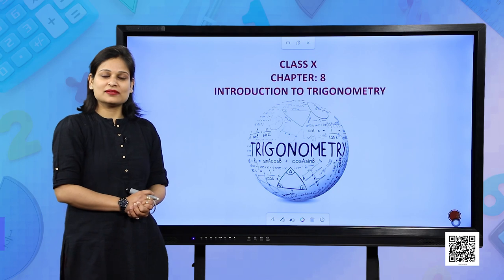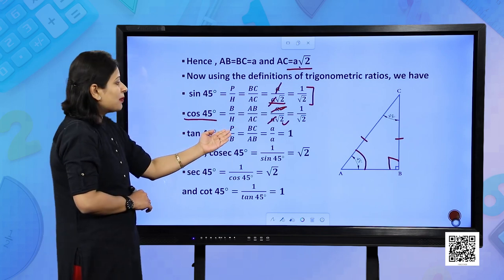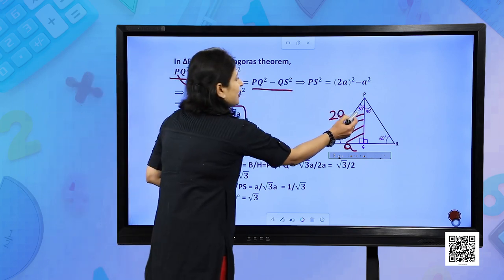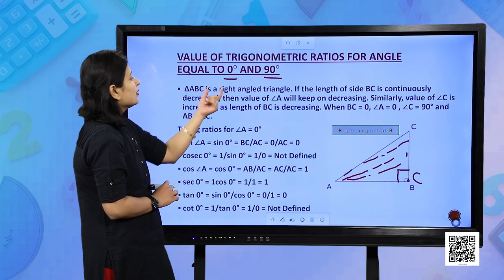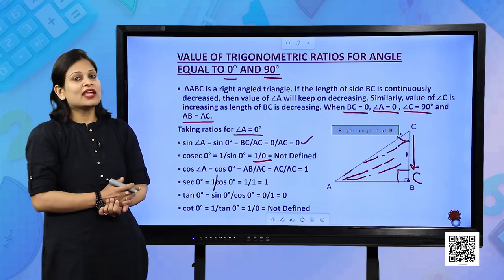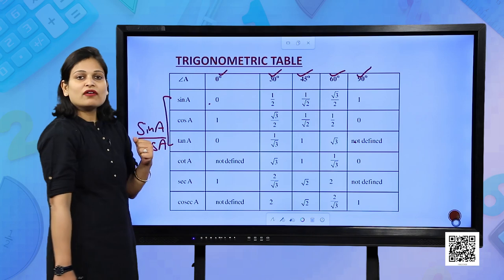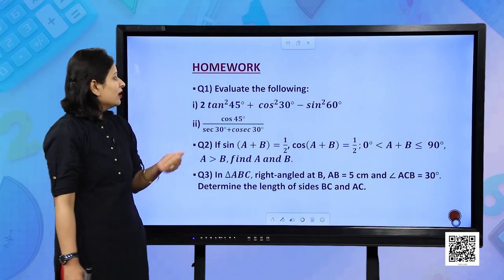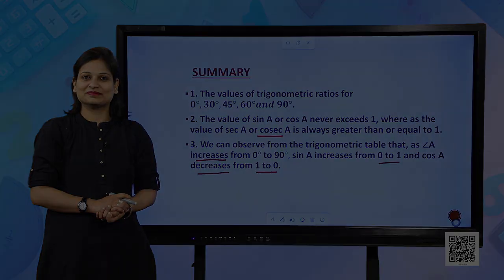Class 10 : Mathematics : Chapter 8 : Introduction to Trigonometry-2